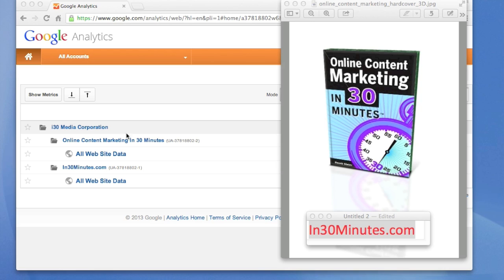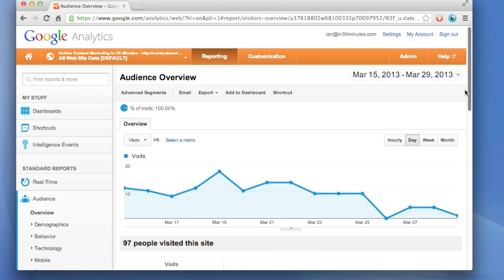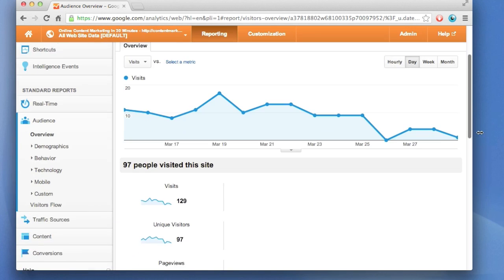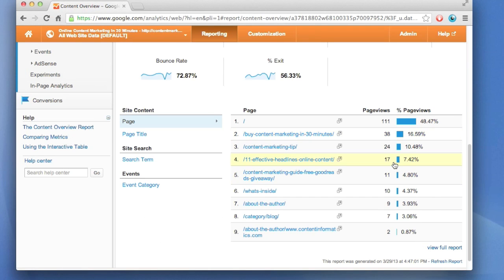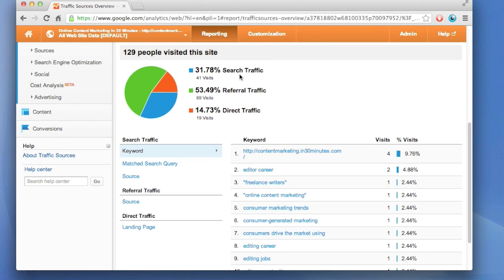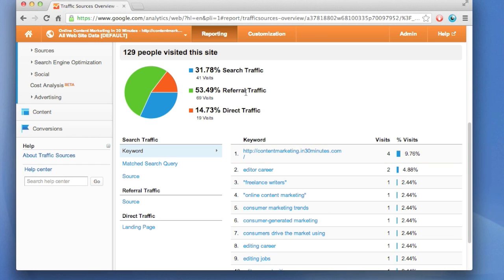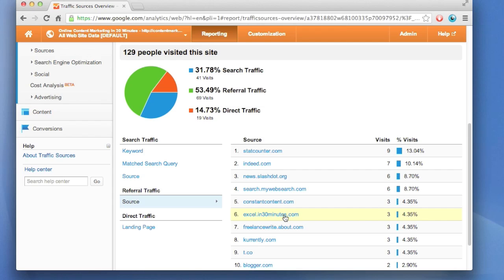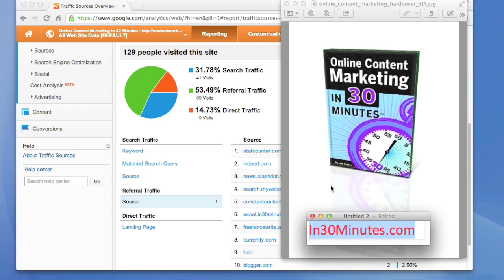Google Analytics Tutorial: Main Screen Basics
In this 5-minute video, learn the basics of Google Analytics main screen, and the three sets of data you must regularly monitor to understand how people are using your website. The video tutorial is based on "Online Content Marketing In 30 Minutes", which is used by marketers, bloggers, small business producers and others interested in using the Web to generate more business.